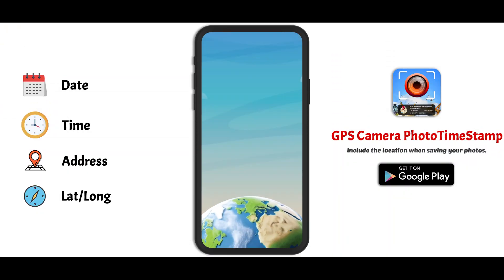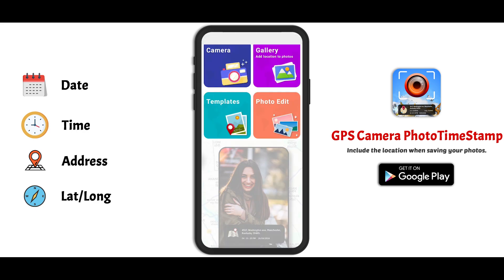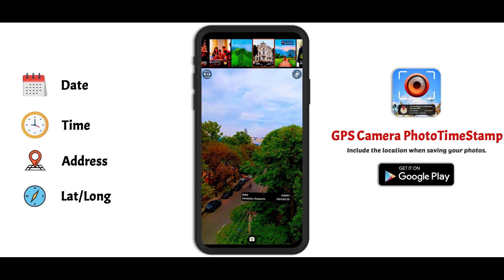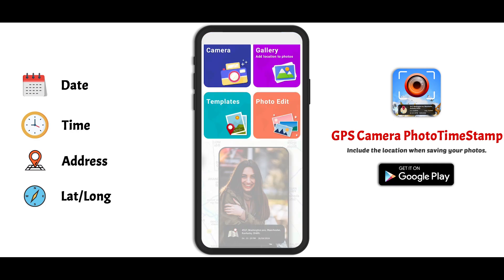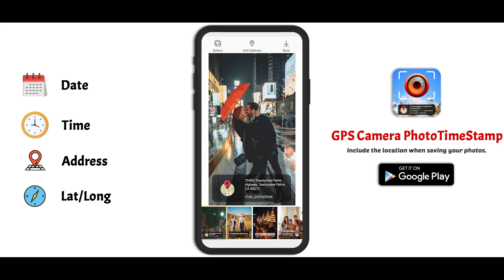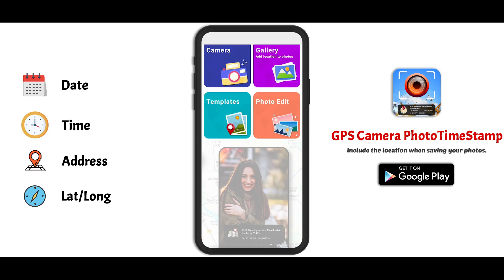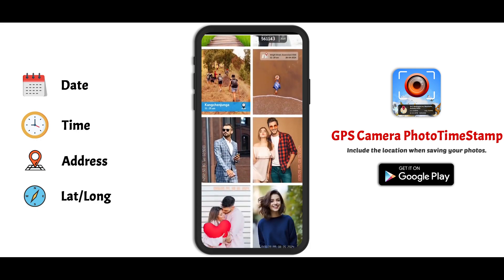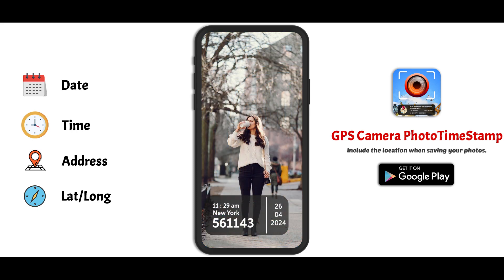How to add geotags to photos using android app GPS Camera Timestamp App.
Know how to use ' GPS Map Camera : & Timestamp App

 Have you ever forgotten the place and location in a photo?

Our GPS Map Camera & Timestamp App** is here to solve that problem! Perfect for photography enthusiasts, travelers, and anyone who cherishes memories, this app adds live geo-tags to your photos, ensuring you never lose track of where your memories were made.

 Main Features:

GPS Map Camera:
  Capture your travel memories or special moments with the GPS Map Camera feature. Add date, time, map location, latitude, longitude, weather, magnetic field, compass, and altitude stamps to your photos. Share your geo-tagged photos with family and friends and let them experience your adventures.

 How to Use:
  1. Open the GPS Map Camera app.
  2. Choose the normal or front selfie camera.
  3. Capture the photo, and the app will automatically add the GPS location stamp.

Precise GPS Photo:
Record the exact coordinates (latitude and longitude) of your photo's location automatically.

Date and Time Stamp:
Customize and add date and time stamps to your photos effortlessly.

GPS Data Integration:
View and export detailed GPS data associated with your photos for easy sharing and documentation.
TIME STAMPS
00:00 APP OPENING
00:01 APP INTERFACE
00:04 APP PERMISSIONS
00:10 OPTION 1
00:28 OPTION 2
00:57 OPTION 3
01:15 OPTION 4
01:34 PLAY STORE

With this app, every photo becomes a rich, immersive memory. Whether you're a travel enthusiast, a nature lover, or someone who enjoys capturing life's moments, this GPS Map Stamp Editor app takes your photography to the next level. Start preserving your memories with precision and style, turning every photo into a story of time and place.

Additional Features:

Add Timestamp Manually on Photos:
Want to add timestamps to photos from your gallery? This feature lets you add custom date, time, GPS map, and address stamps to your existing photos. It's user-friendly and lightweight, making it the best GPS Coordinates app for Android.

Customizable Templates:
Choose from a variety of classic templates to enhance your photos and suit your style.

Photo Editor:
Enhance your photos with filters, adjust saturation, contrast, brightness, hue, and sharpness. Add overlay effects and crop for Instagram posts with ease.

Download our GPS Map Camera Timestamp App today and start adding precise geo-location stamps to your photos, whether taken directly from the camera or added from your gallery. Preserve your memories with exact locations and share your adventures with the world!